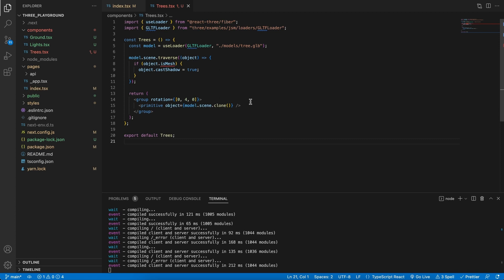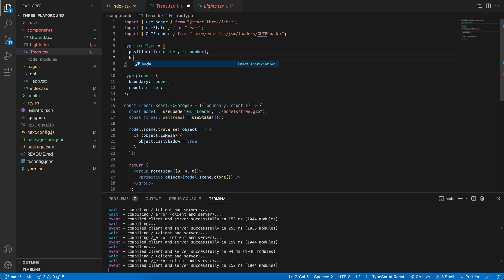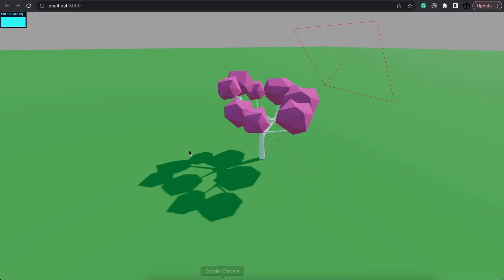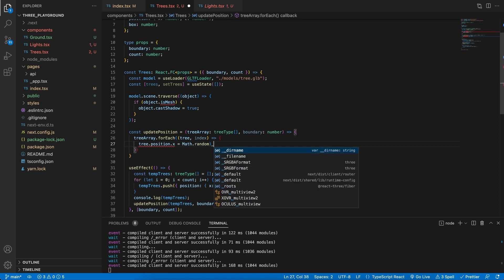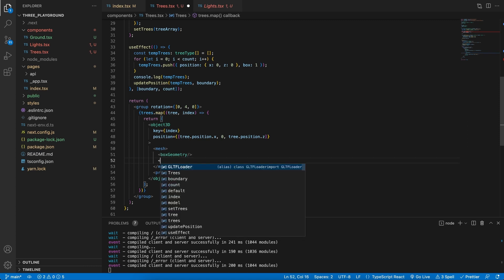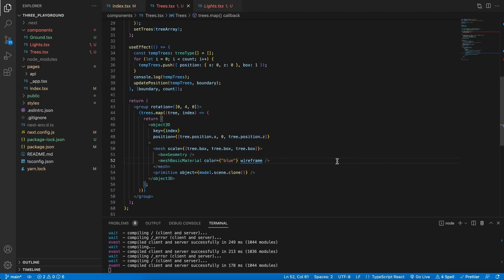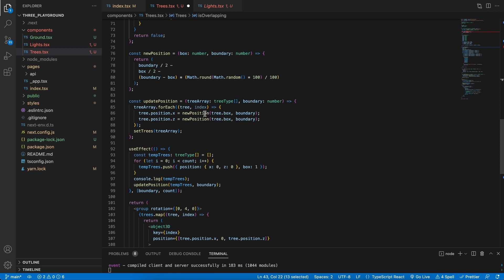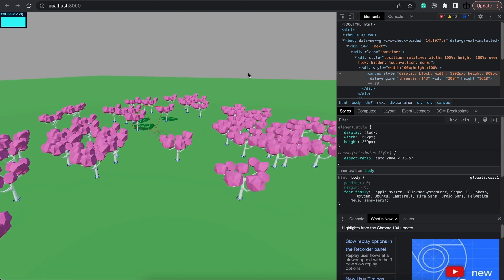Building the Metaverse: Ultimate react three fiber course - Instances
In this video, I will show you how to clone your objects in the scene and also how to have them not overlap each other. I had a lot of fun creating this video and I hope you have just as much fun following along.